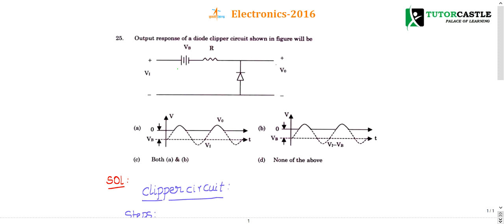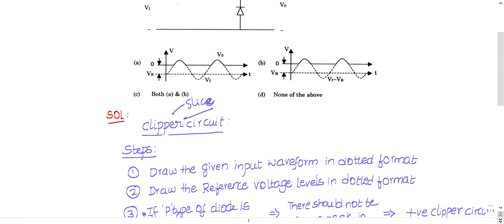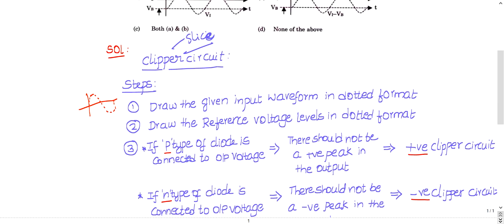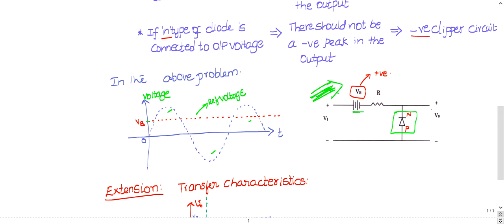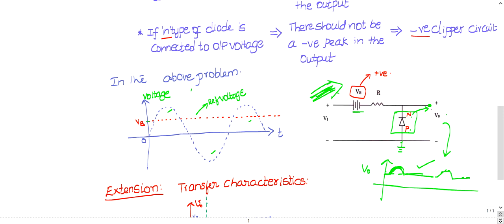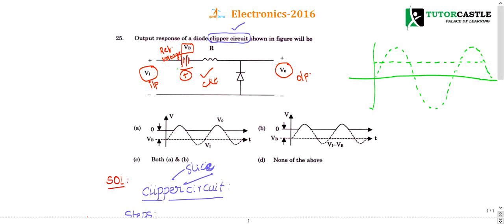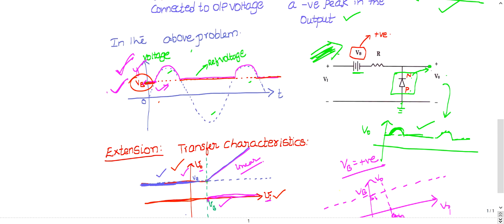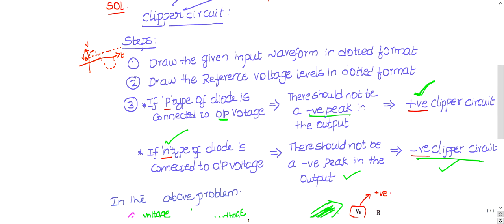ISRO Previous Year Detailed Solutions- 2016 - 25Q - Electronics